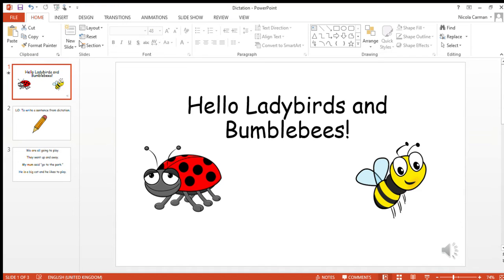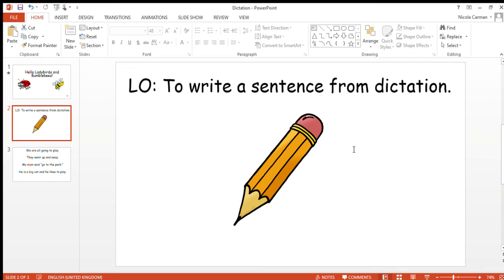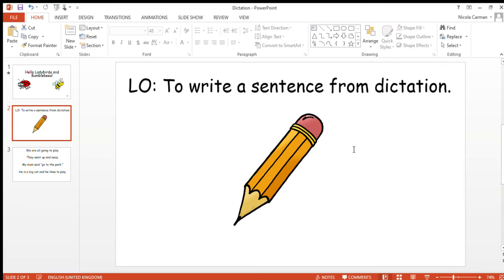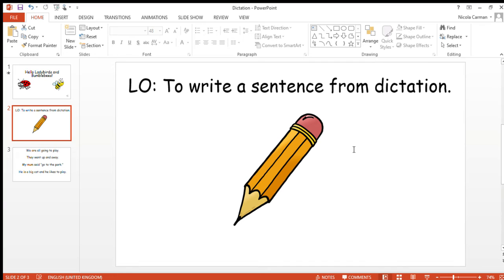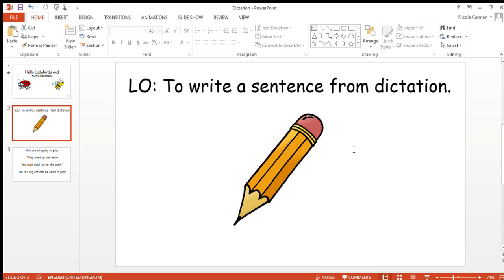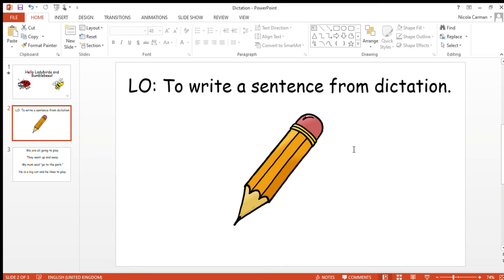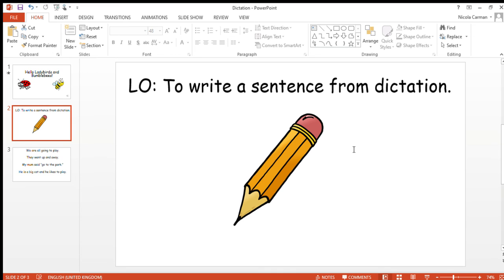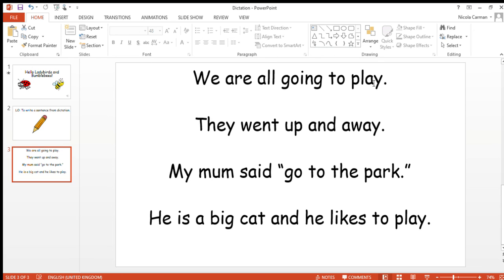Thursday 14th May- Literacy- Dictation (sentences with smiley words)